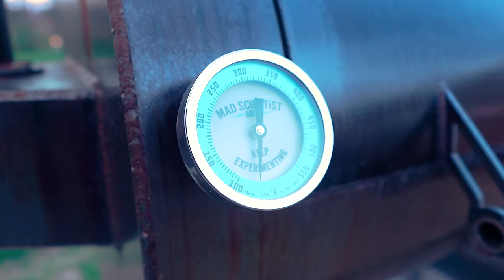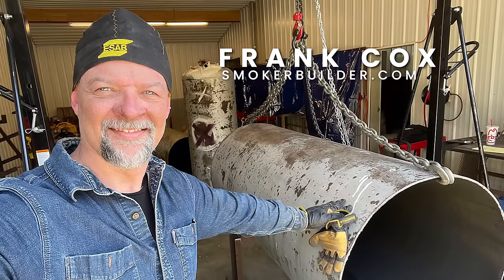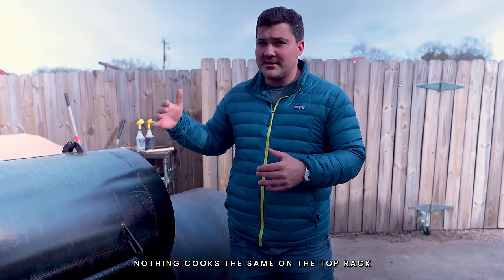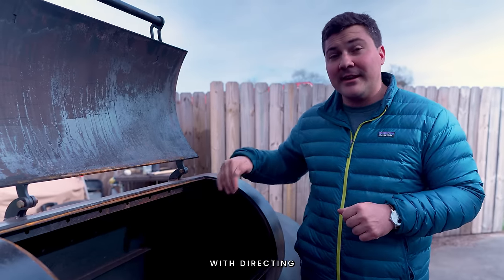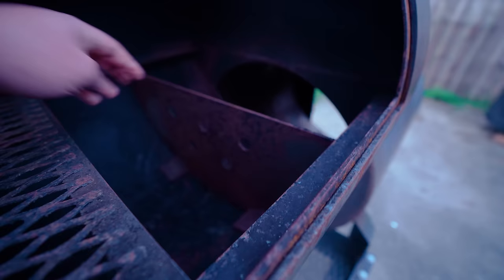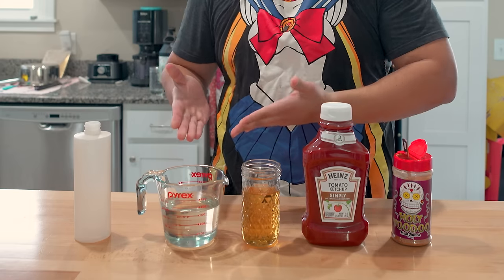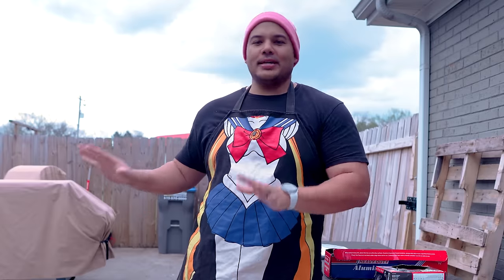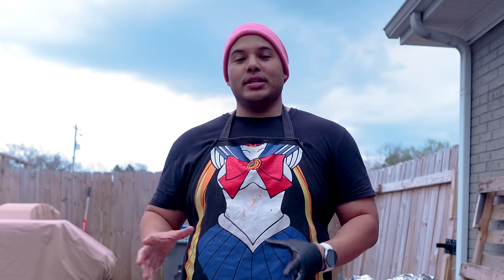First Cook on Mad Scientist BBQ's NEW Offset Smoker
Rib Glaze Recipe:
1 Cup Simple Syrup
1 Cup ACV
1/2 Cup Ketchup
2 TBS BBQ Rub

If you'd like more info about The Solution offset, click this link for videos, photos, and other info which has now been unlocked from Jeremy's Patreon (no sign up or fee required)

All Other Music not listed below was produced by  ​⁠@ChrisDoughtyMusic

Ant's BBQ Theme - Chris Doughty Music
Breakfast (Pause Music FNF) - Kawaii Sprite
Kami's Lookout (Ground Level) - Super DBZ
The Base - SA2
Pumpkin Hill - SA2
Bopeebo (FNF) - Kawai Sprite

Chapters:
0:00 Intro
0:28 Porter Road
1:29 The Cook